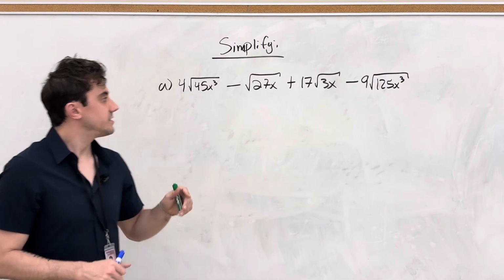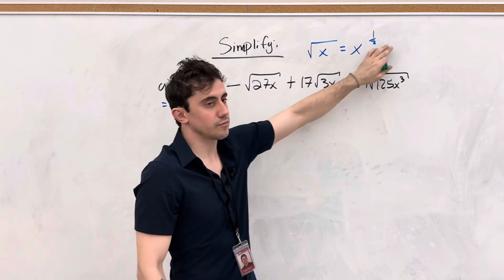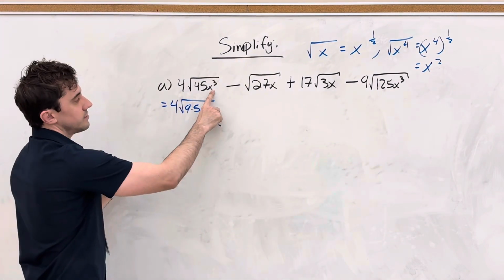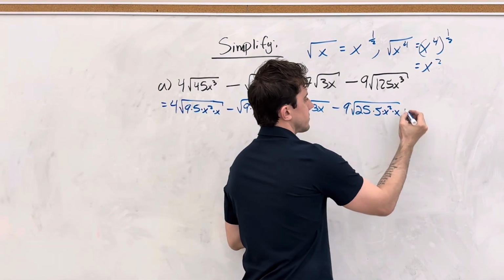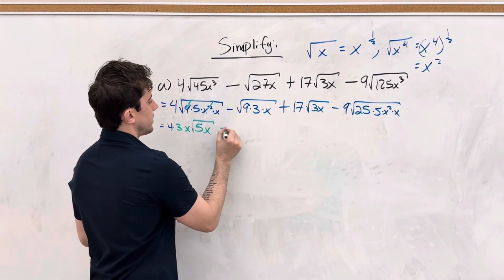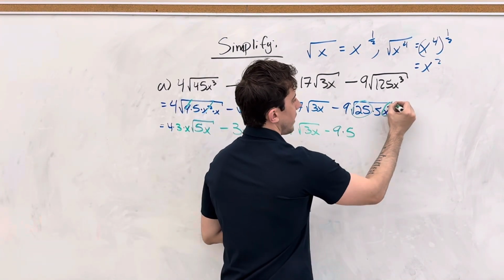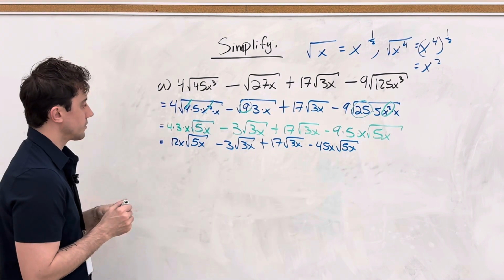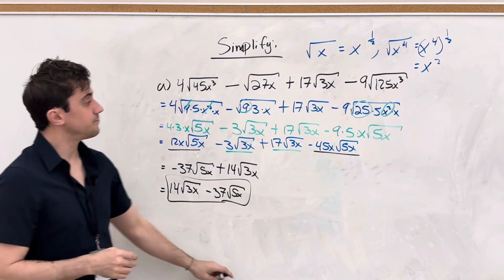Precal 11 - Simplifying Radicals with variables